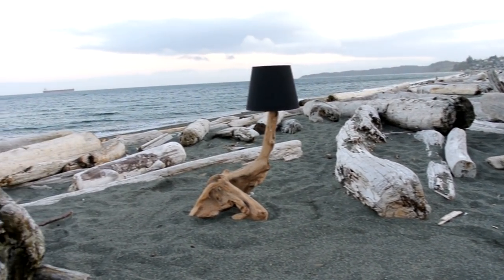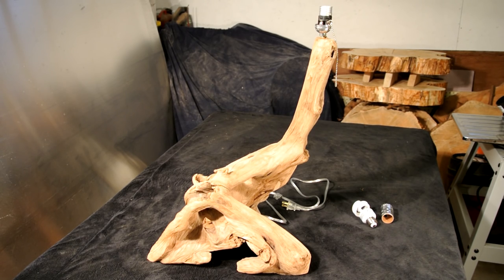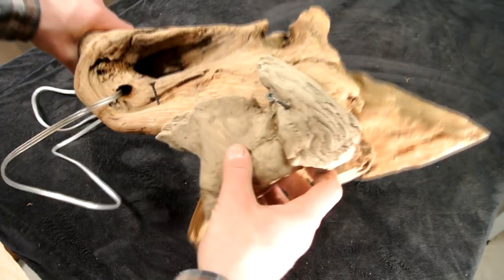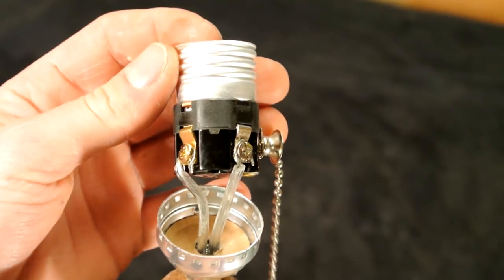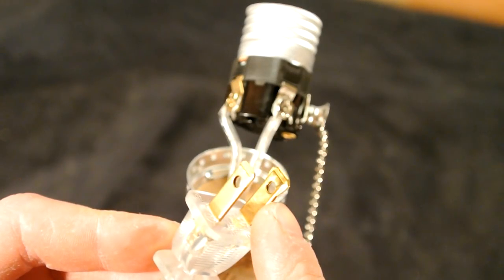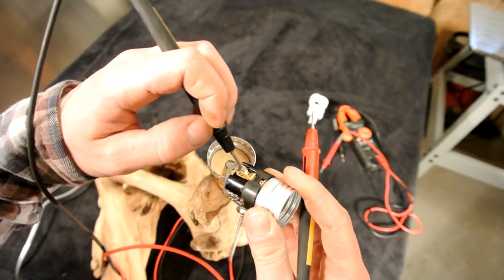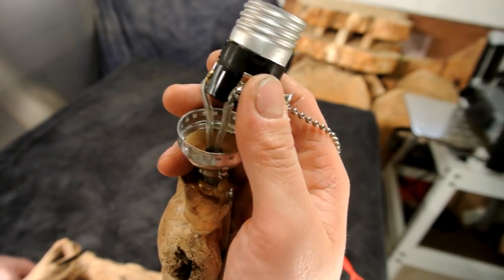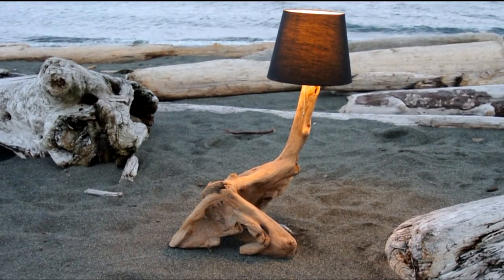The Driftwood Lamp - How to Build a beach wood lamp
I built this lamp roughly 2 years ago and decided to make a step by step video on how to build your own driftwood lamp.

Items used;
Lamp kit
Milwaukee Multimeter
Klein Tools Multimeter
Lamp Shade

• Etsy Store